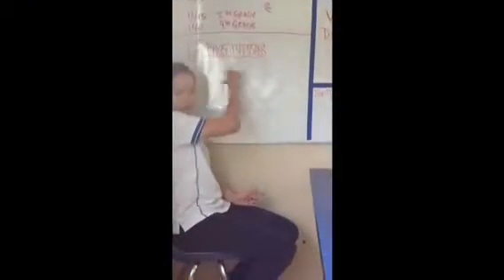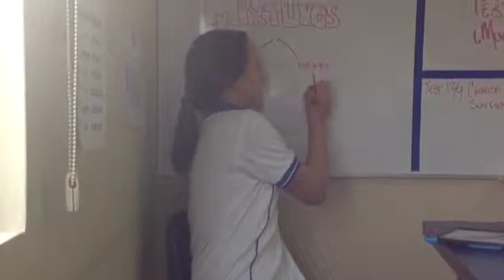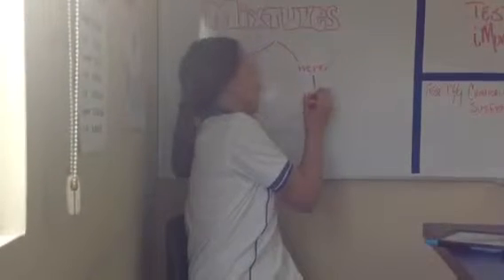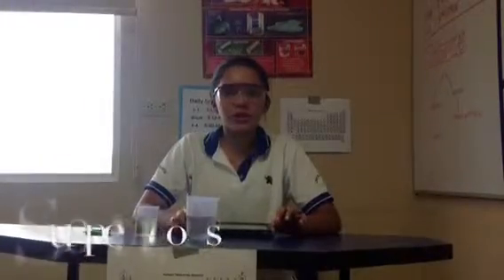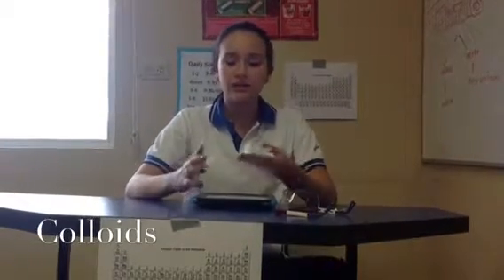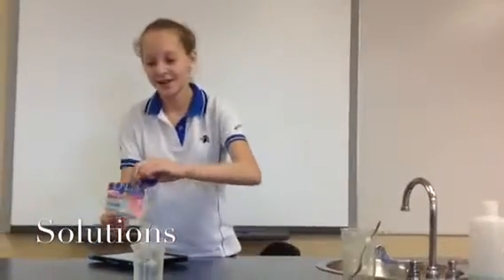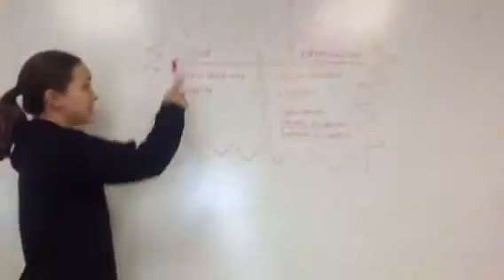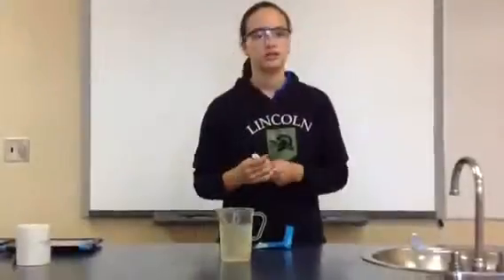Valeria maripaz valentina FINAL